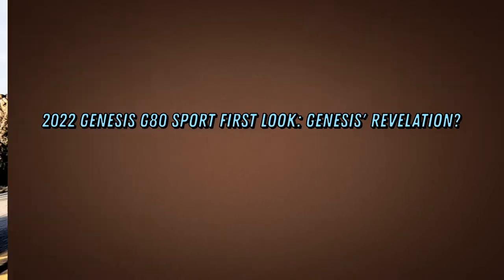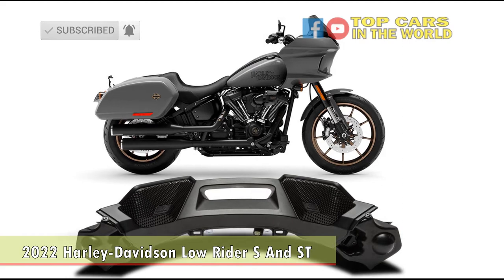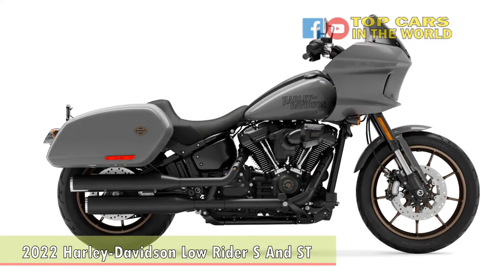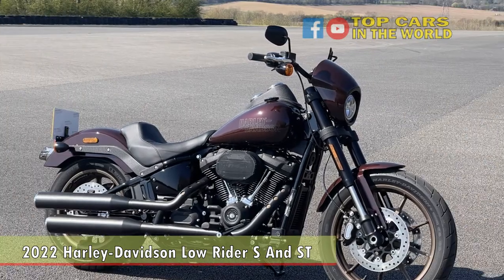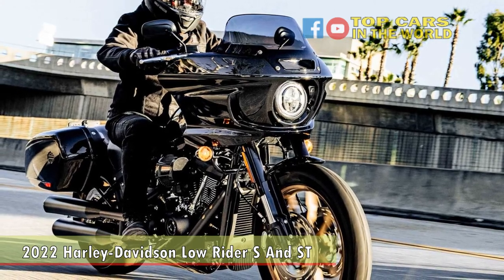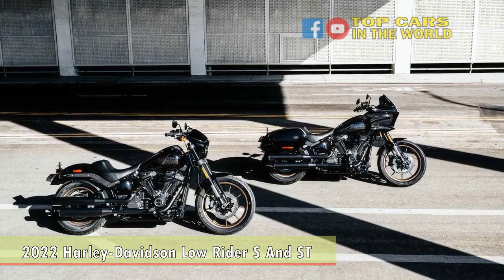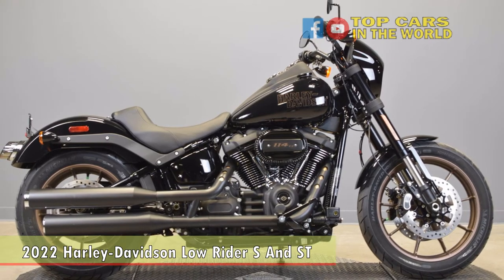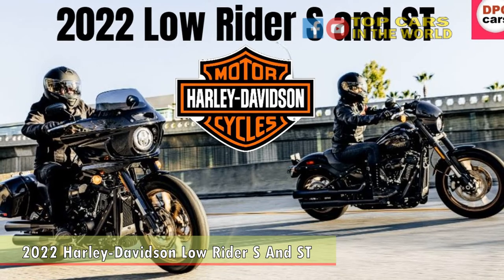2022 Harley Davidson Low Rider S And ST Pack A Milwaukee Eight Punch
For anyone who thought that Harley-Davidson Low Riders are for cruising low and slow, take a look at the updated Lower Rider S and the new Low Rider ST. Utilizing the Milwaukee-Eight 117 cubic-inch (1,923 cc) engine, these Low Riders are no easy riders, they're purebred performance machines. Whether a buyer desires the lean and mean Low Rider S or the touring capabilities offered on the Low Rider ST, these bikes from the bar and shield show how Harley-Davidson is adapting to the demands of the market.

Taking inspiration from the riding community, Harley-Davidson incorporated common custom touches they saw at bike shows and rallies and integrated those styling cues into these stock motorcycles. In the end, the entire riding community benefits, as items that were once custom mods are now available from a local H-D dealer.

2022 Harley Davidson Low Rider,2022 harley davidson low rider st,2022 harley davidson low rider s,2022 harley davidson low rider s colors,2022 harley davidson low rider touring,2022 harley low rider s